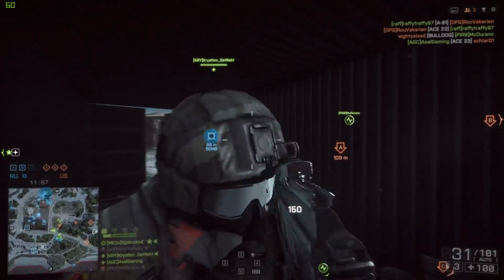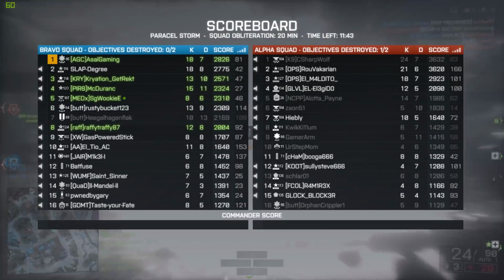BF4 Winter Patch - New Game Mode, Netcode "Fixes", Updated UI, And More!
The latest news on the most recent battlefield update!

If you have enjoyed the video, be sure to leave a rating! :)